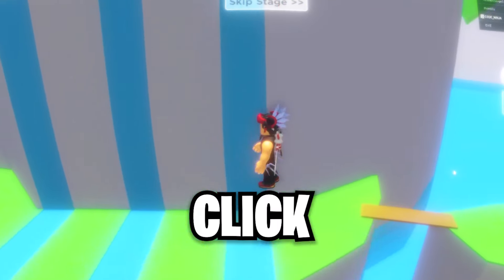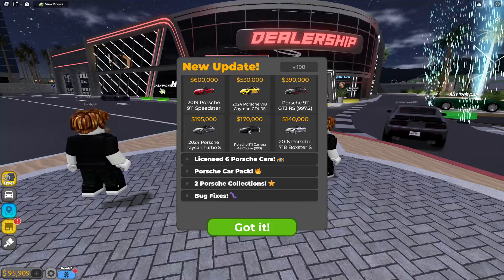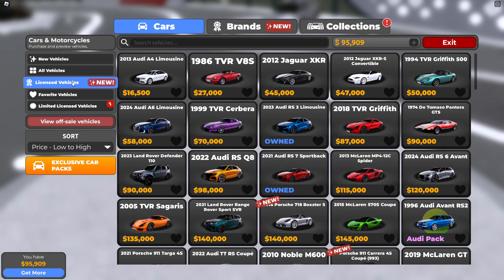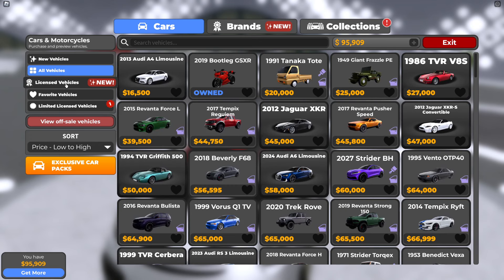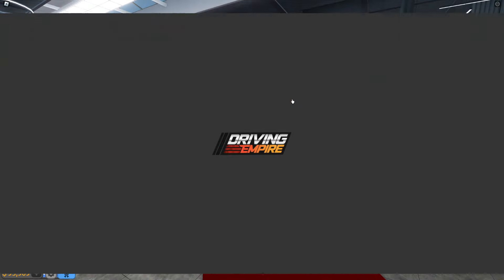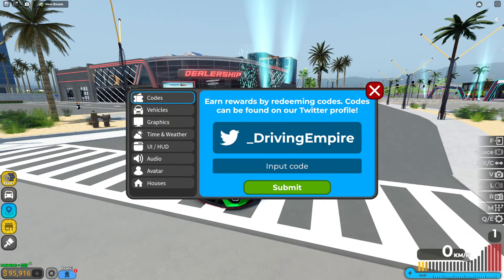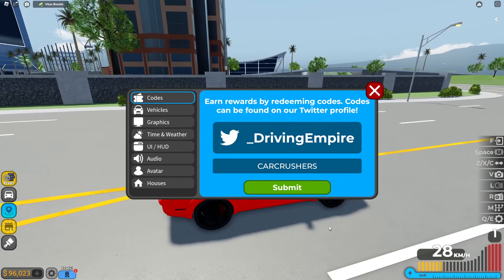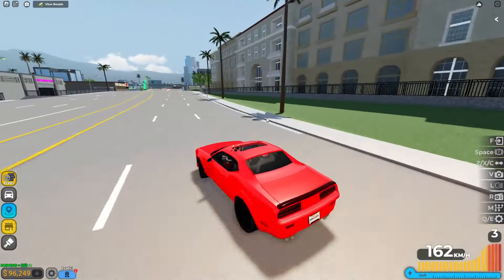Driving Empire Secret Cash Codes!